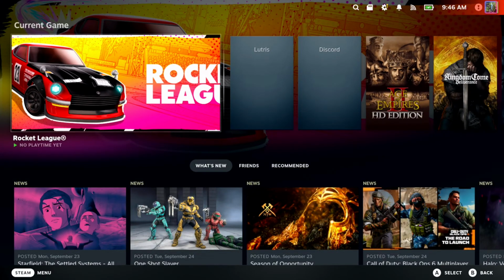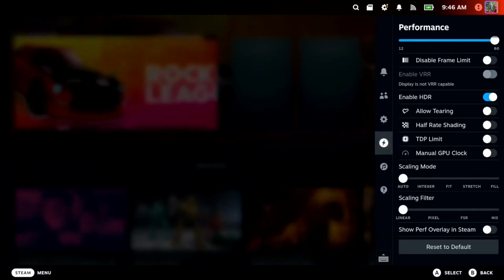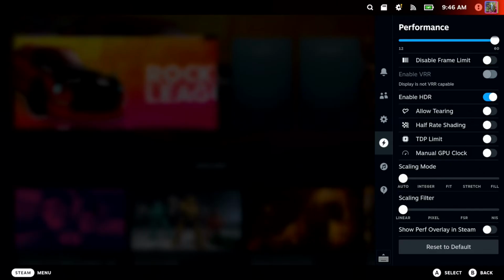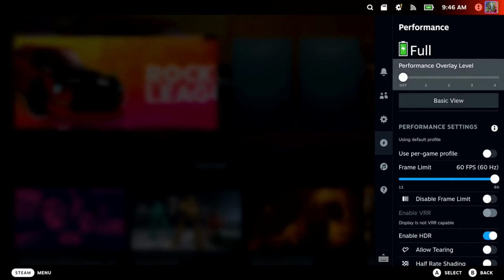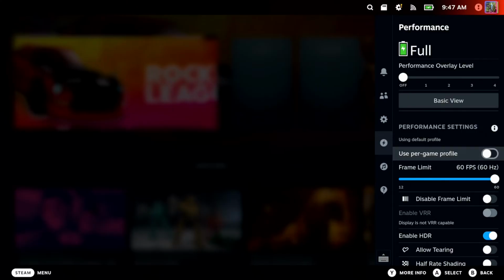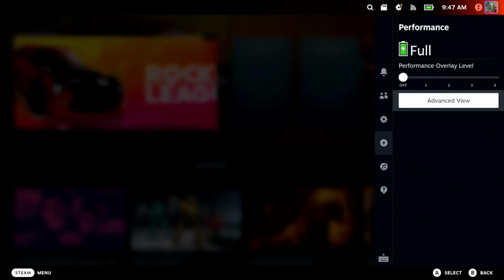How to Change your Frame Rate FPS on Steam Deck Settings (Easy Method)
Changing the frame rate (FPS) on your Steam Deck is quite straightforward. Here’s how you can do it:

Press the Steam Button: This is located on the front of the Steam Deck.
Navigate to Settings: Scroll down and select the “Settings” option.
Go to Performance: In the settings menu, find and select “Performance.”
Adjust the Frame Rate Limit: Here, you can set your desired frame rate limit. You can choose from options like 15, 30, 60 FPS, or turn it off altogether1